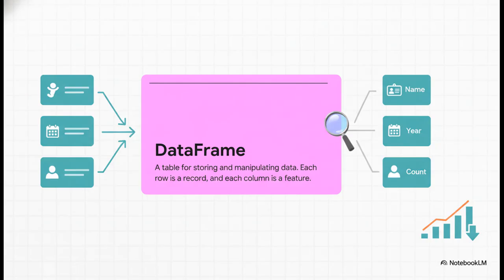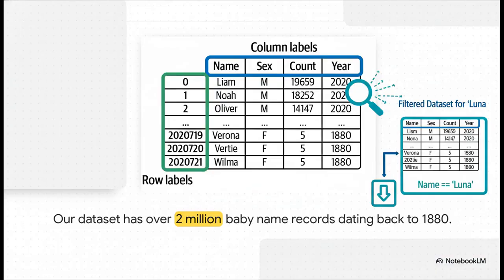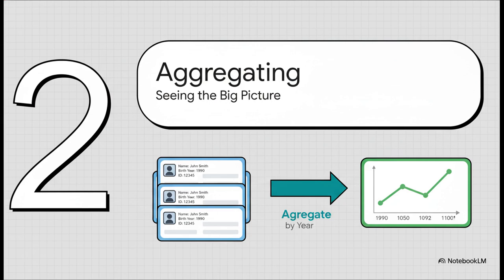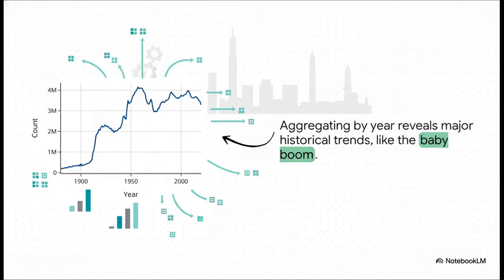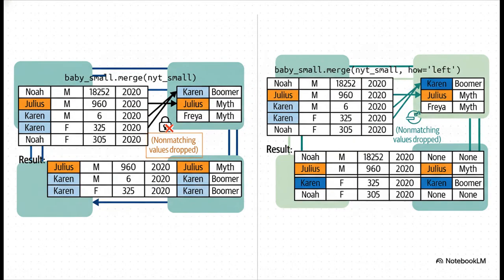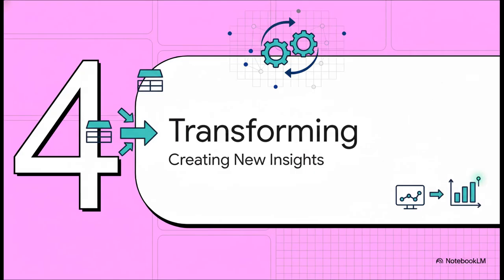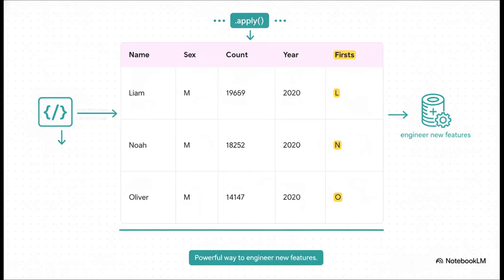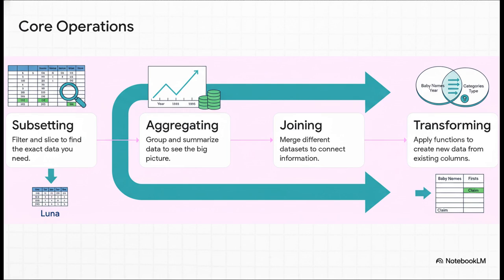Working with Dataframes Using pandas | Chapter 6 — Learning Data Science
In this video, we master the pandas library, the industry standard for manipulating dataframes in Python. We cover essential techniques for slicing, filtering, and sorting, and explore how to aggregate data using grouping and pivoting to uncover trends in real-world datasets.